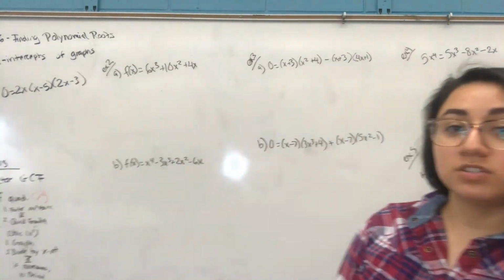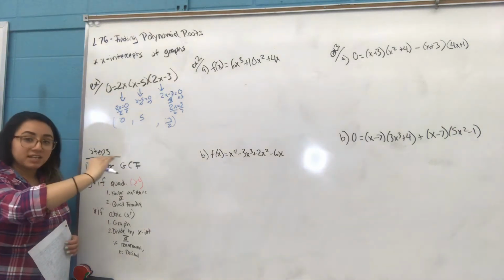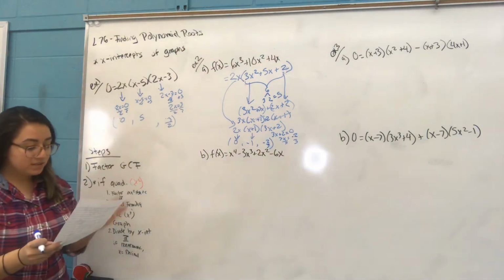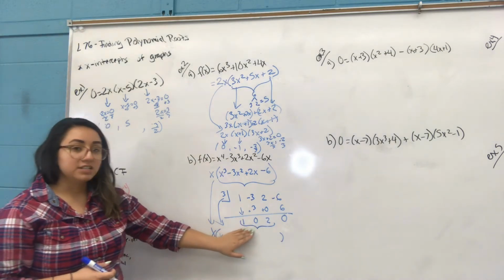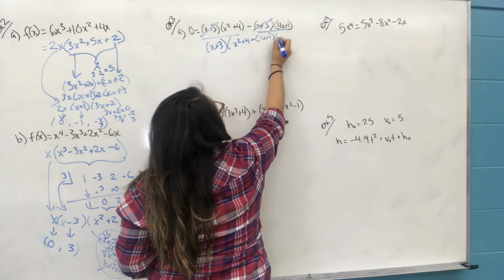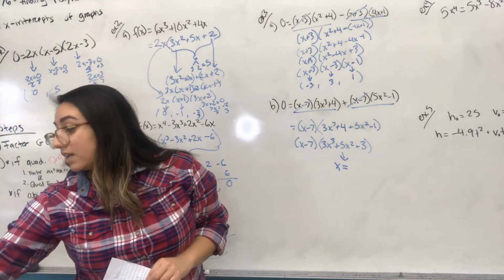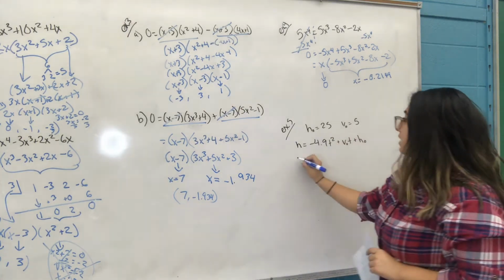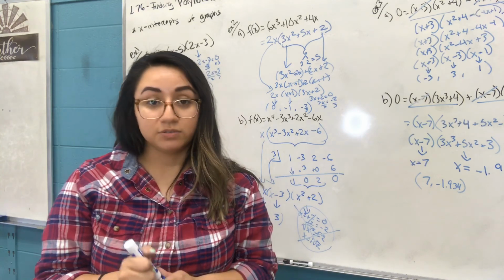Algebra 2 Monday, April 13th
Lesson 76- Finding Polynomials Roots 1
There are daily homework assignments and Weekly tests. You have 48 hour to complete these assignments. You cannot make them up.